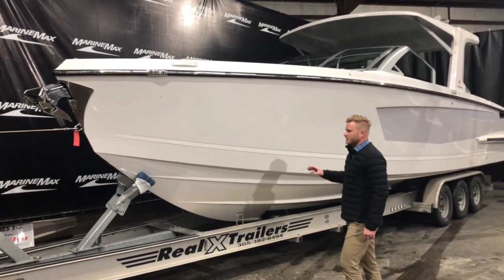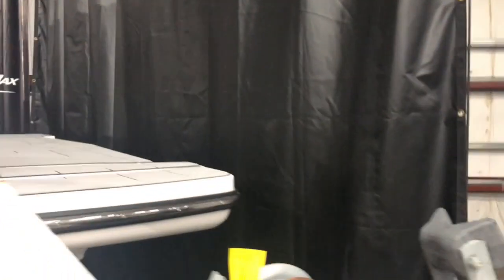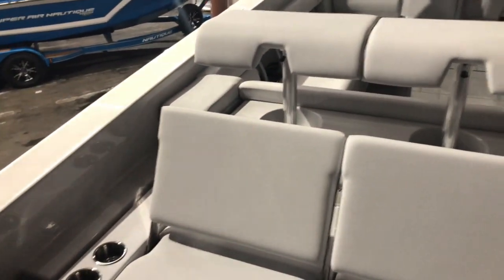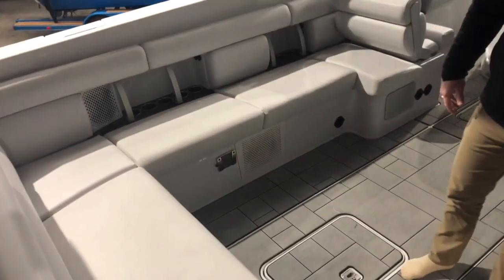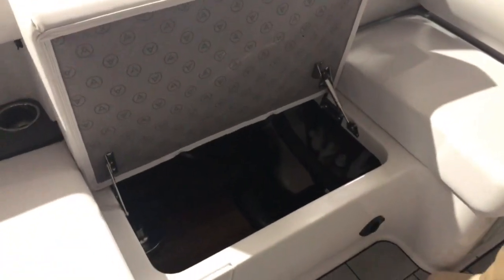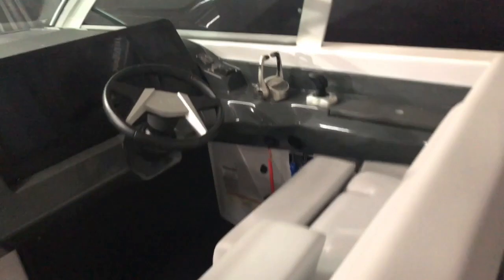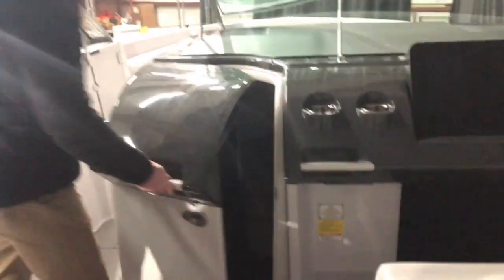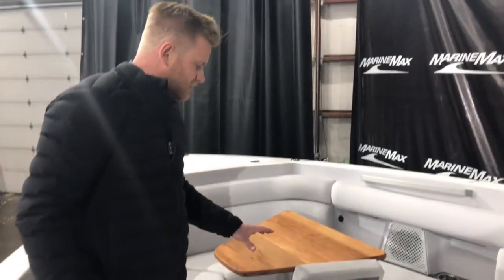2021 Aviara AV36 for sale at MarineMax Rogers Minnesota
2021 Aviara AV36 for sale at MarineMax Rogers Minnesota